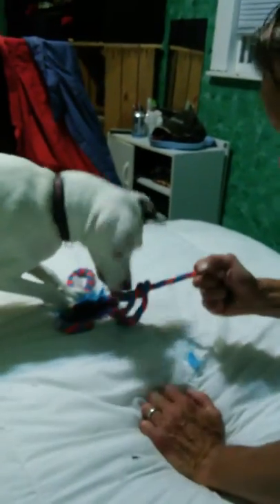Boot Saga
Dog Toy Review